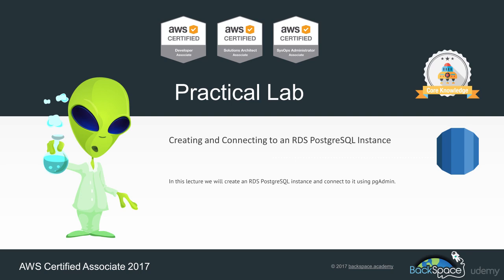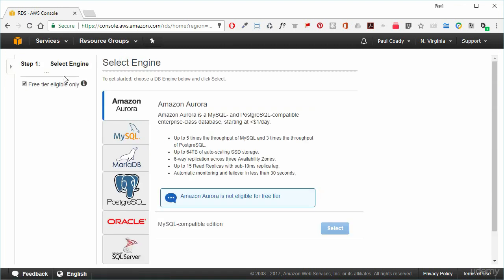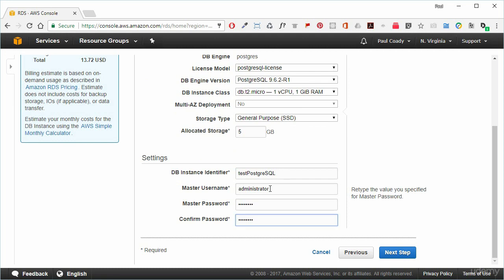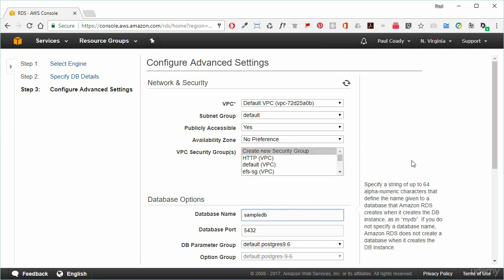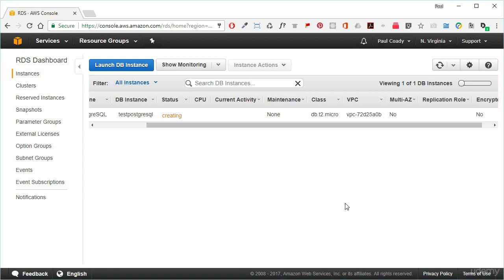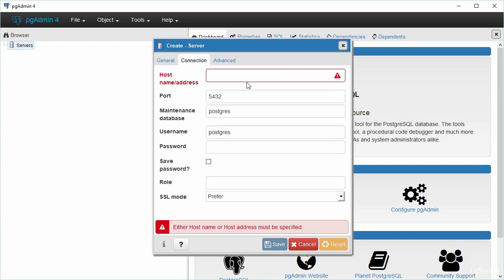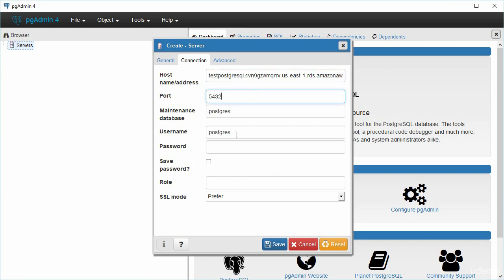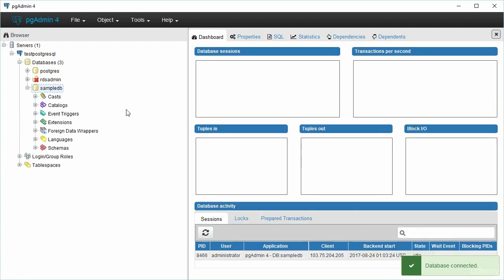14 - Lab Session RDS PostgreSQL Database Server